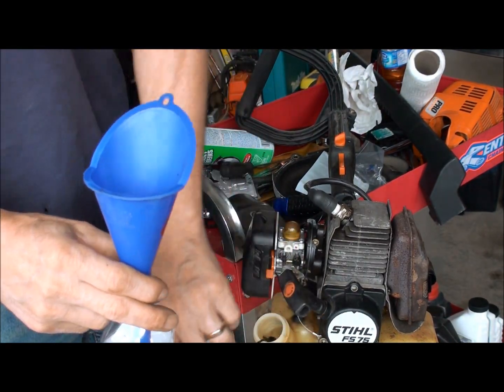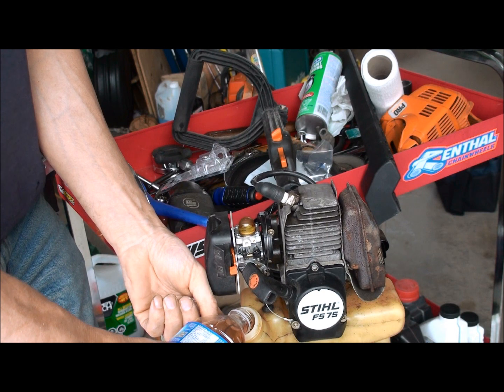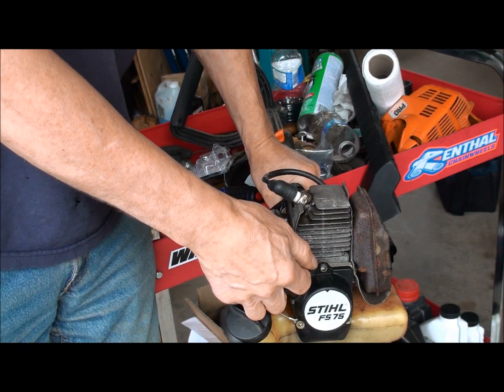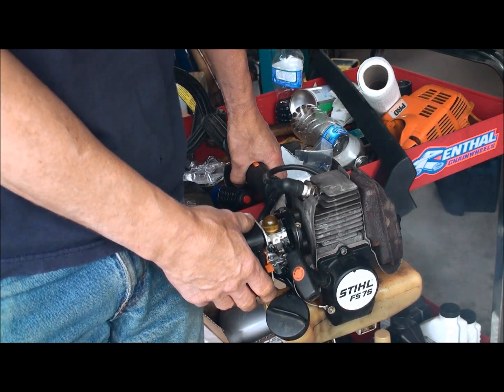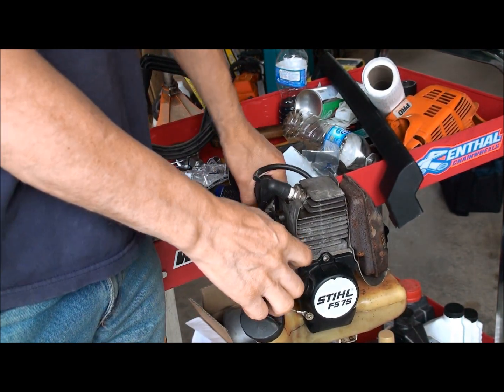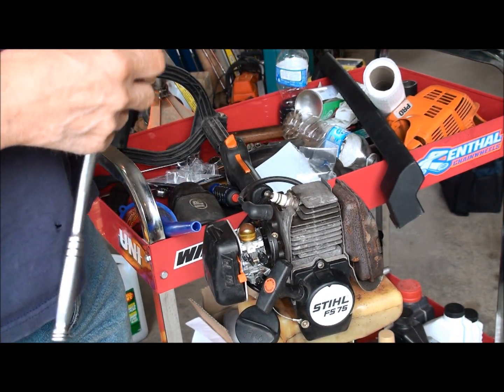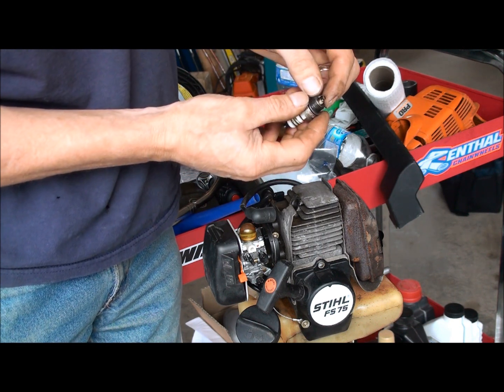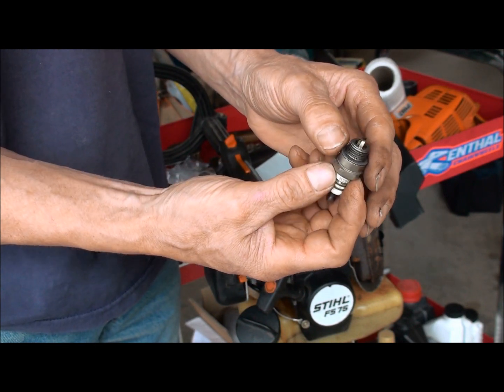Starting an engine with stale gas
This is an example of what what bad gas can do to your engine.  It can get worse than this, but this will happen ~90% of the time.